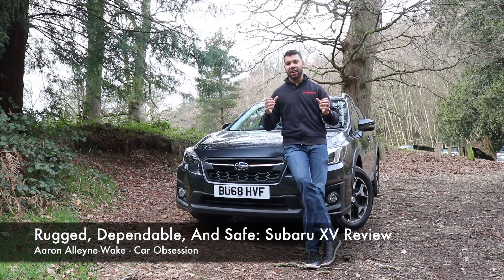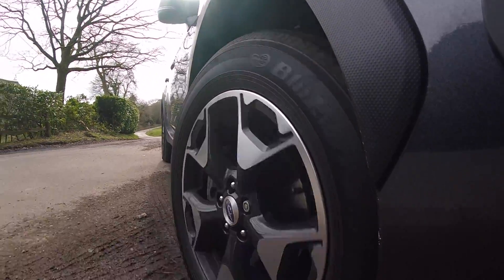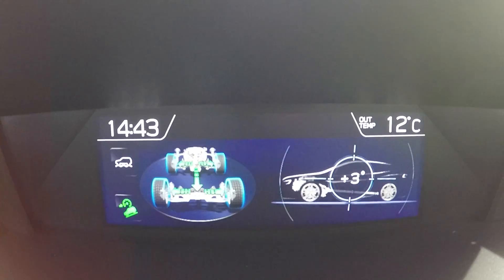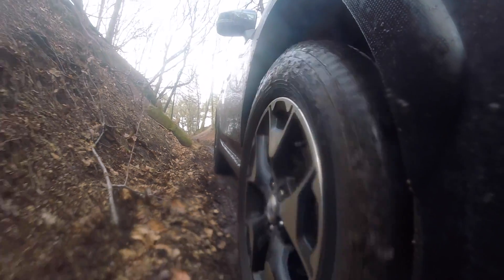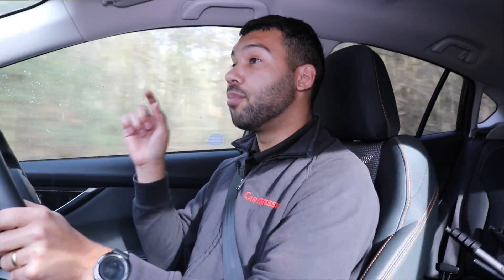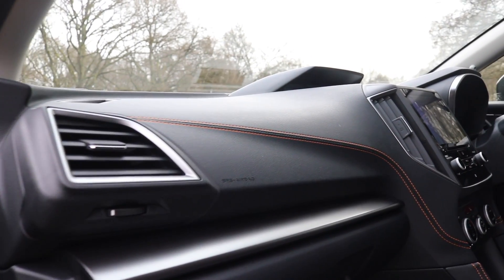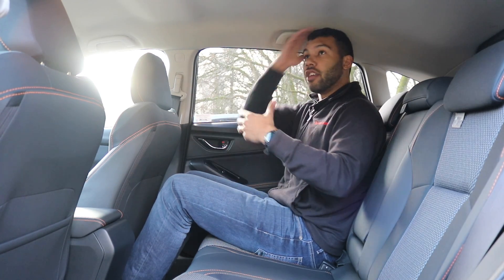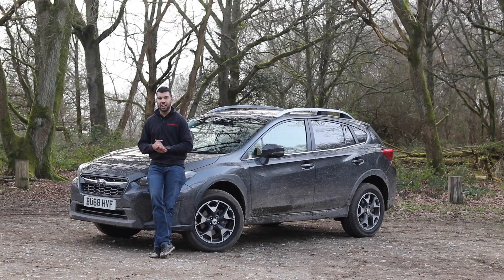Rugged, Dependable, And Safe: Subaru XV Review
Subaru is a car brand well known for making rugged, outdoorsy vehicles that are ready to take on the rough and tumble of the countryside. Therefore, the car in this video should be no different. Say hello to the second generation Subaru XV, but is it rugged and tough enough to deserve the famous six star badge? Well to find out, I'm starting this review by kicking things off a little differently - I'm going off-road.

The car seen in this video is the SE, which starts from £25,325, offering features such as 17″ alloys, LED headlights, 8″ touchscreen, DAB Radio, Bluetooth, smartphone connectivity, reversing camera, dual zone climate control, heated front seats, keyless entry, adaptive cruise control and plethora of safety kit.

This car is fitted with the 1.6 litre Boxer engine, which produces 114hp and 150Nm of torque, and is mated to Subaru's symmetrical all wheel drive system via a CVT gearbox.